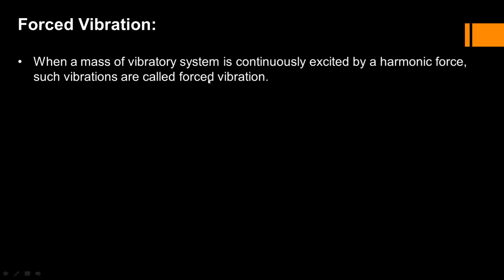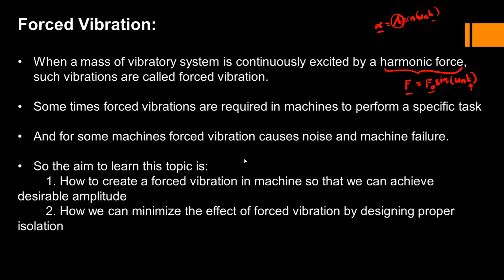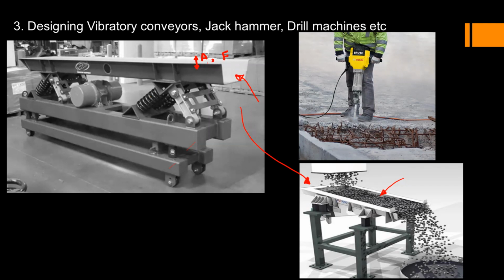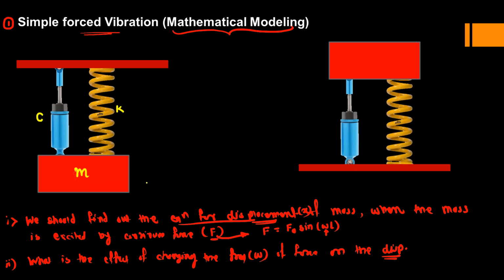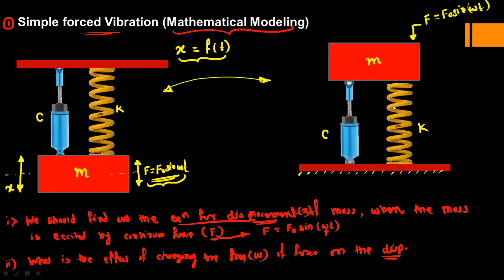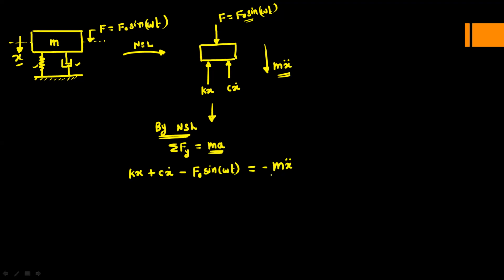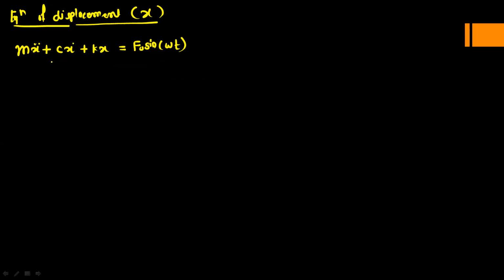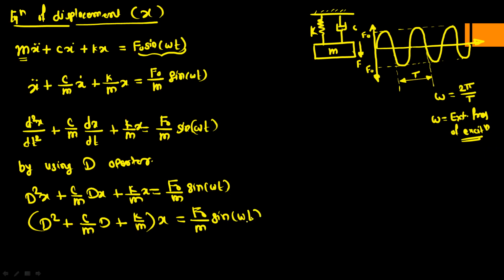Forced Vibration lecture 01 (part 01)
Forced vibration introduction. Applications of forced vibration